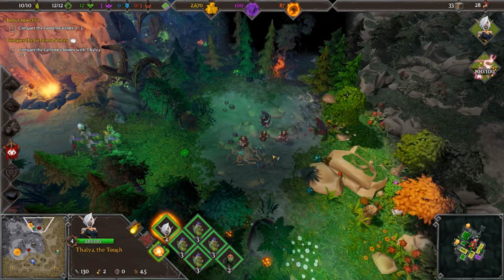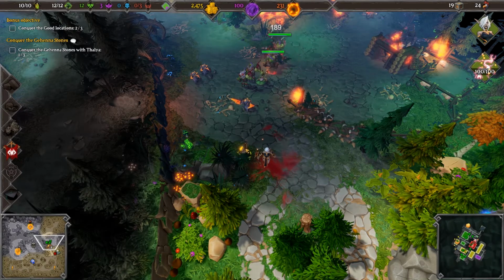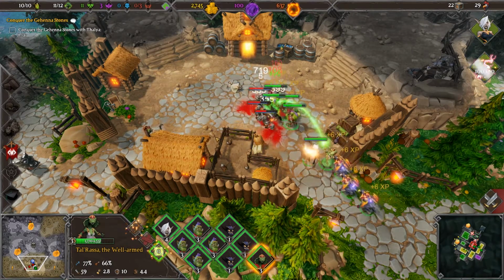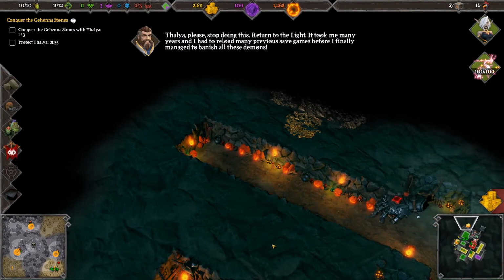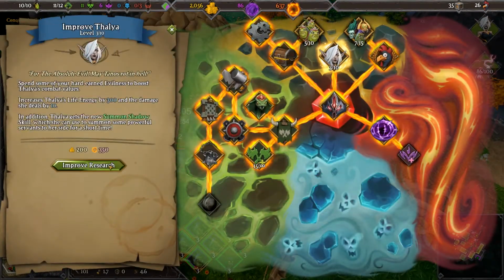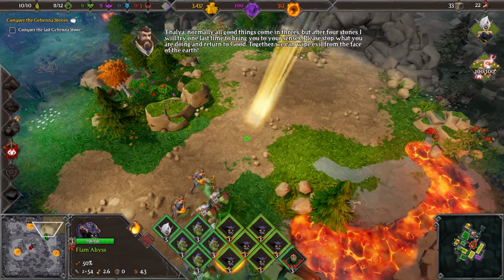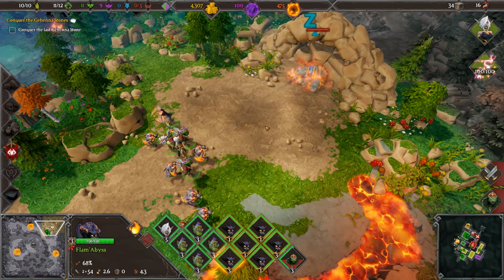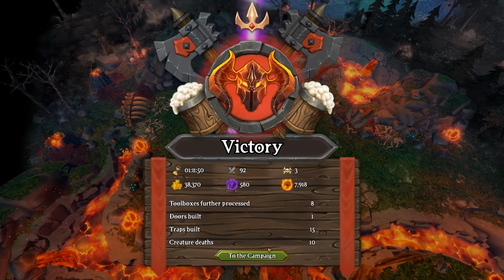Giant Stone Being Boss Battle Dungeons 3 Ep5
In this Episode of our Dungeons 3 mini-series, we continue our playthrough of the campaign with The Gehenna Stones mission.

At last, the Dungeon Lord has successfully united the forces of evil and established his dark empire. Time for the next step in his most diabolical quest: expansion! ~ Steam Store